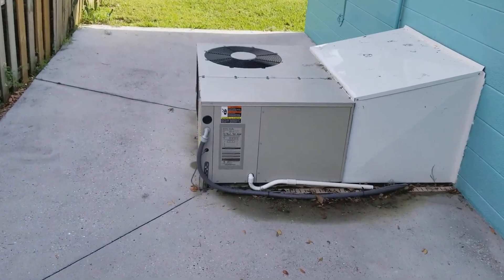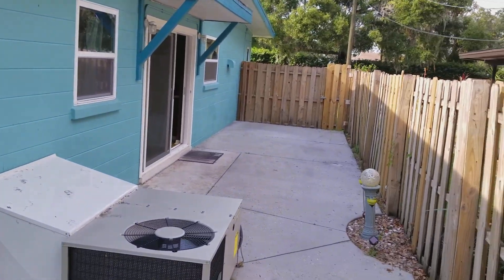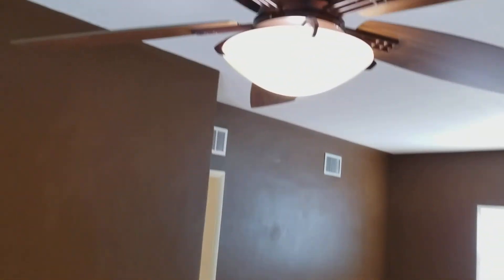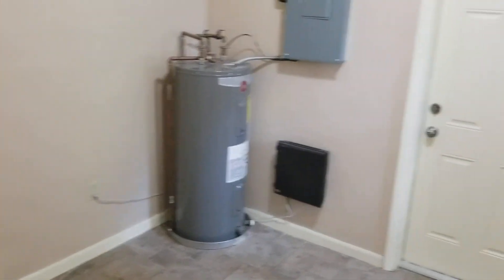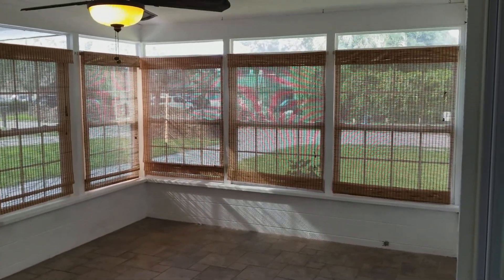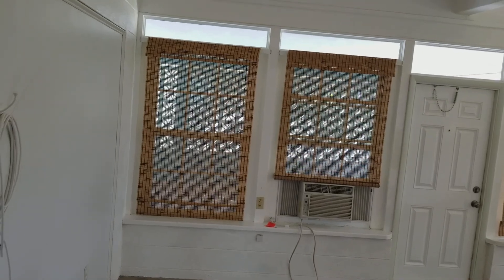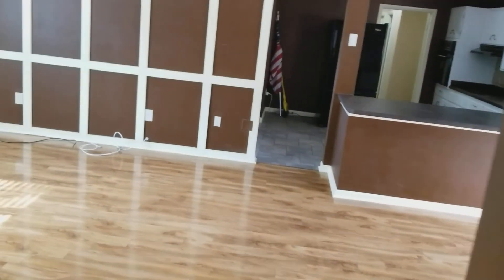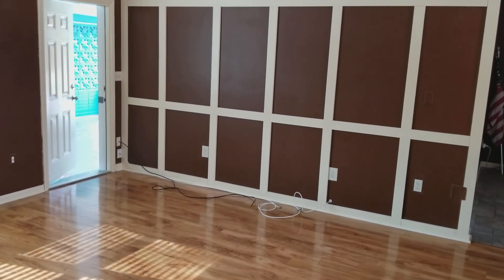Bradenton Single Family Home for sale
Remodeled 2/1.5 single family home near the Manatee River in Bradenton for sale under $200,000.

Home can be expanded to a 3/2 with a garage if desirable.  Thanks.